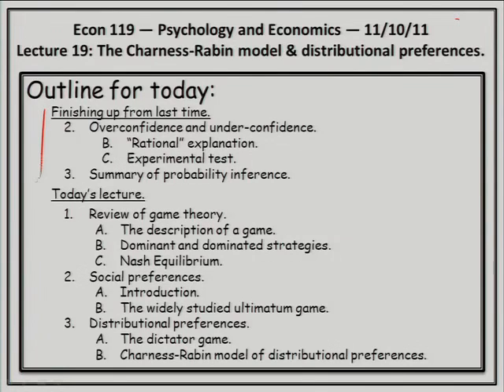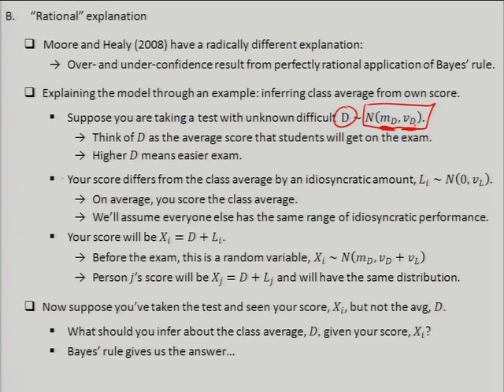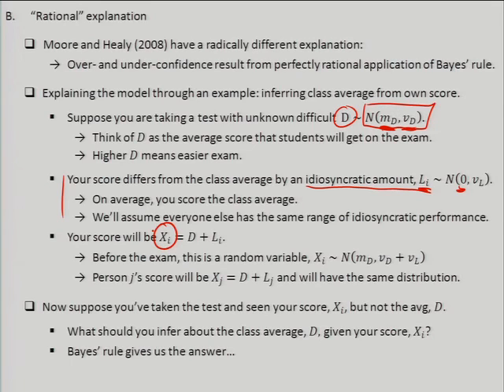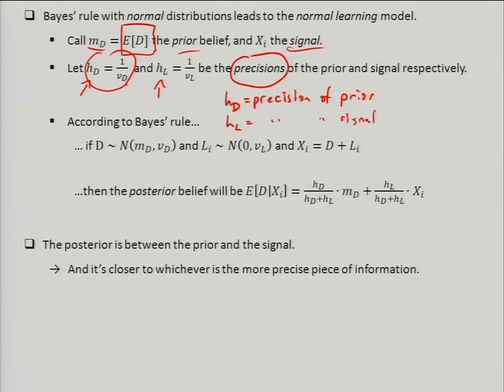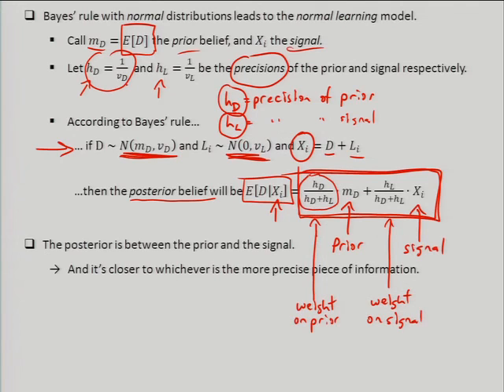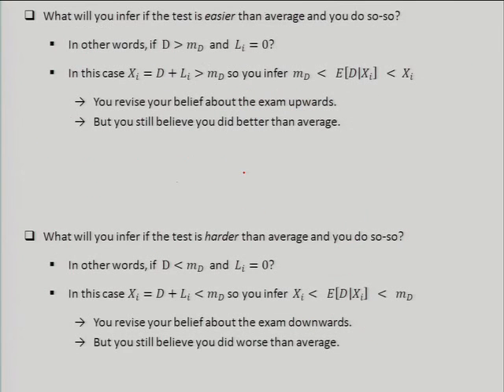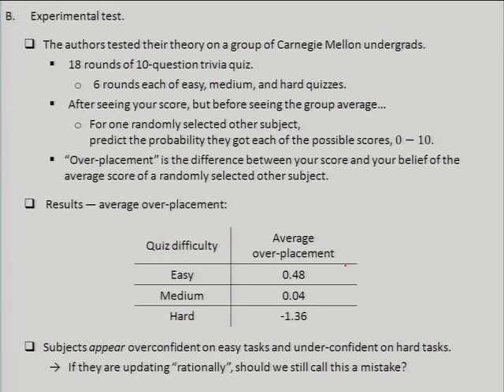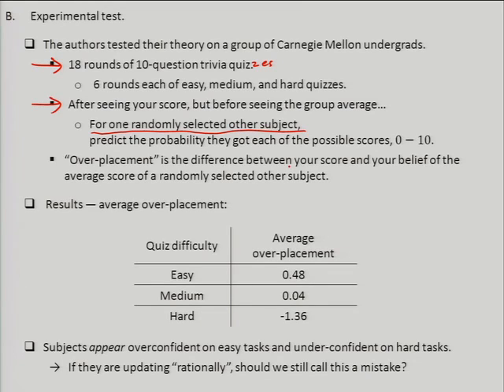23 2011 11 18 Lecture 21 The Charness Rabin Model and Distributional Preferences000